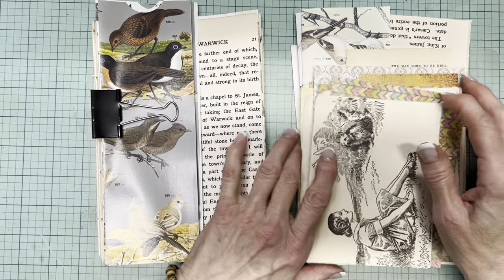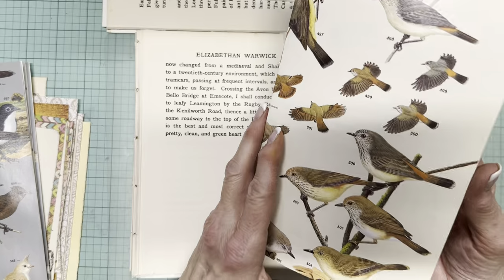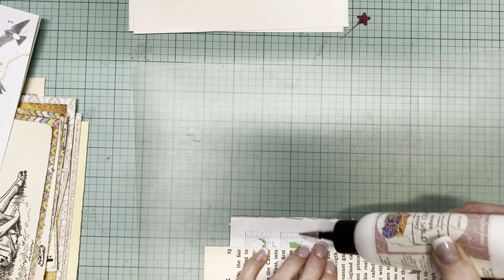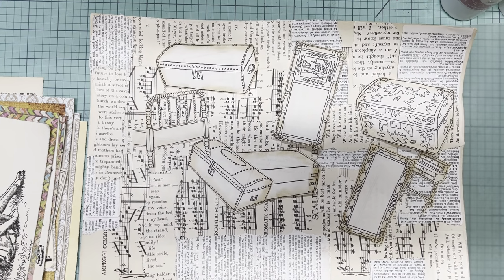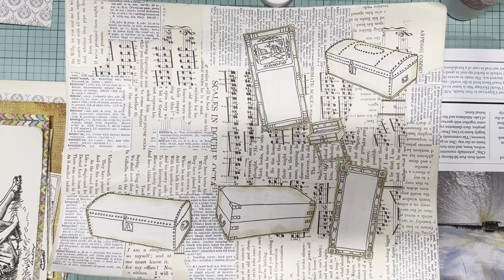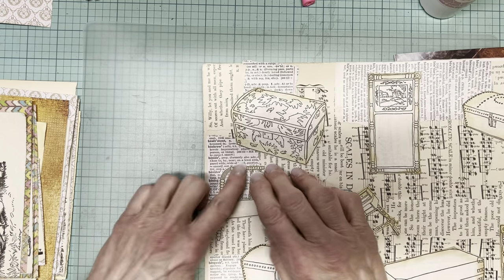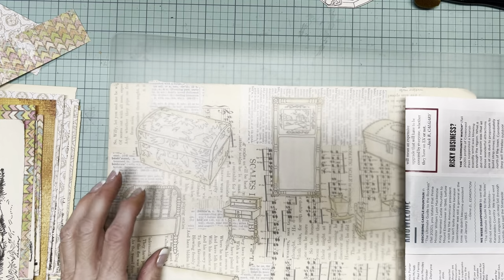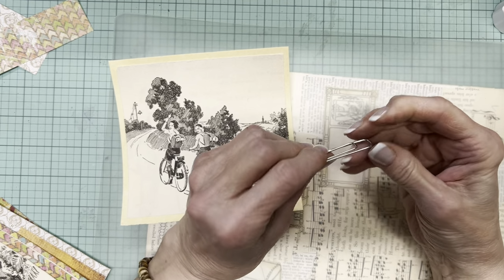Simple, Back to Basics ---Using Those Pesky Book Pages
I am determined to use many, many more book pages in my work. These ideas are geared to beginners or as a reminders to the more advanced paper crafter.

Inspiration: Justine @houseofmahalo

You make this content possible. I can’t…won’t do this without You!

Use this link to Save $5 on your first order